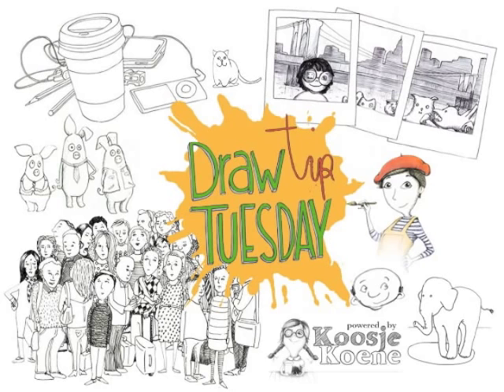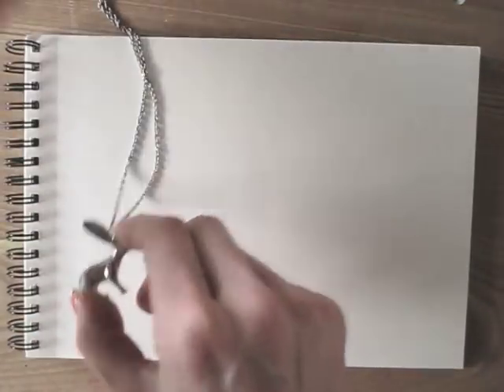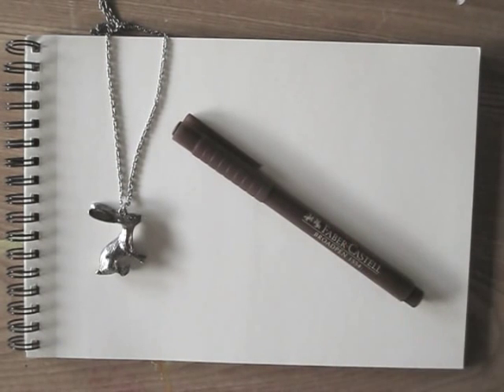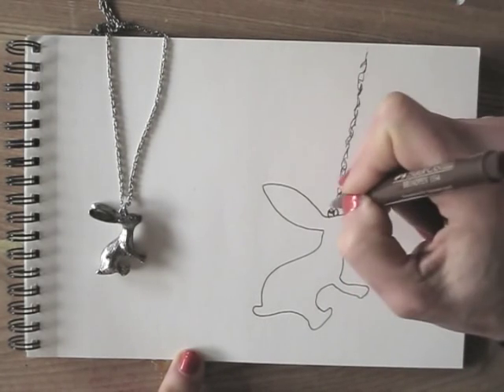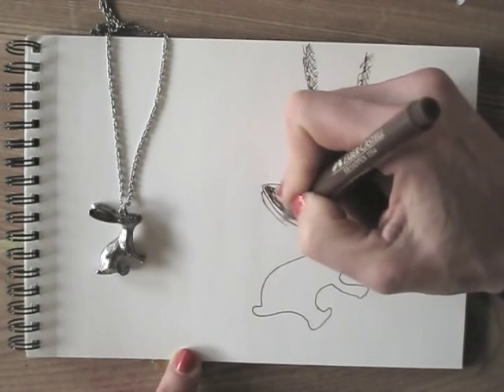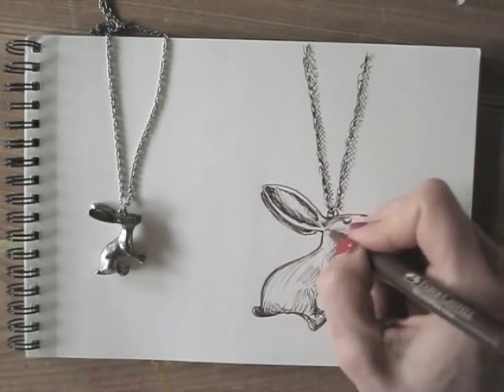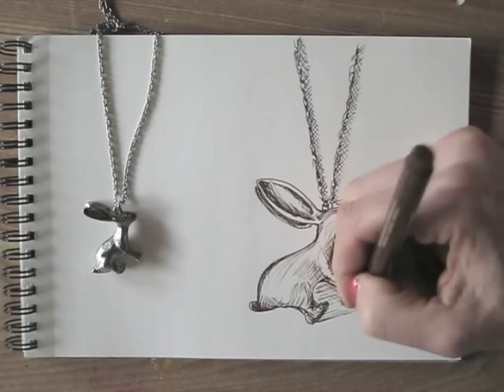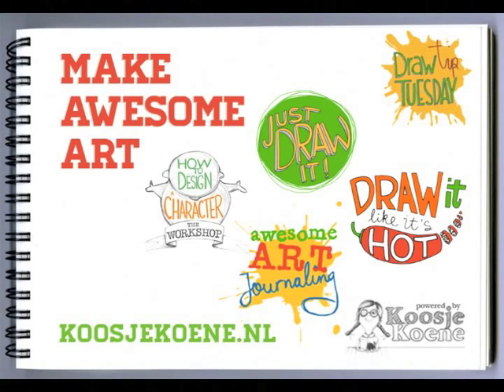Draw Tip Tuesday - Look down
No inspiration? Don't know what to draw? Look down! Anything interesting to see? Your hands, feet, clothes... Are you wearing Jewelry, or a watch? You look at these things daily, so why not draw them?